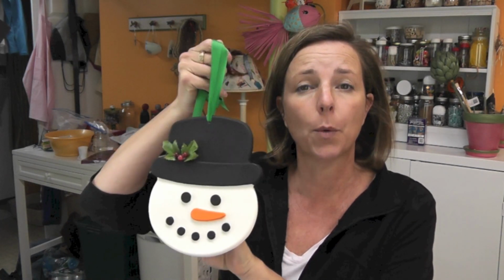Snowman Mold GIVEAWAY! Craft Klatch